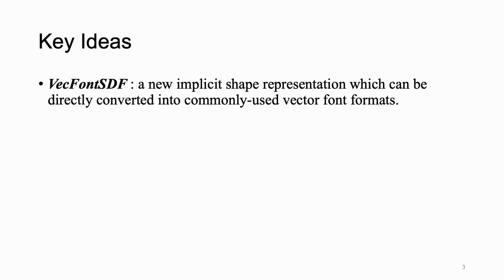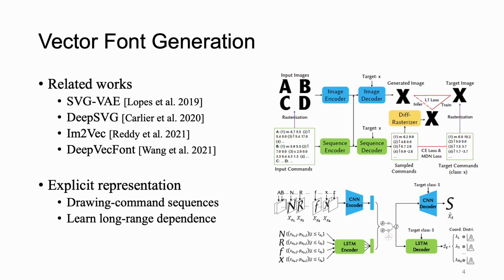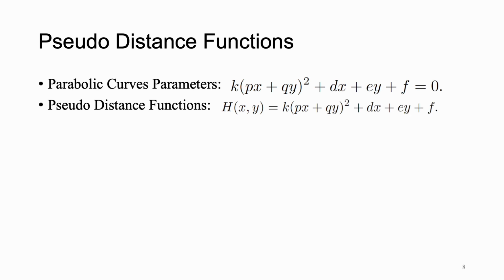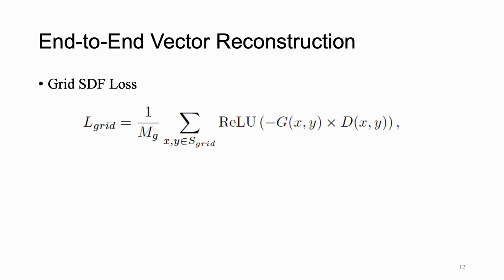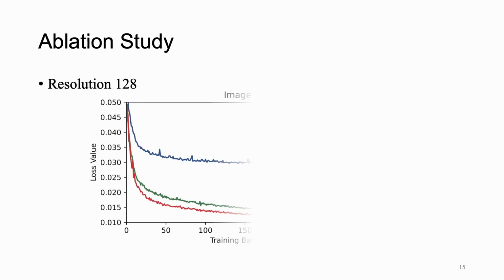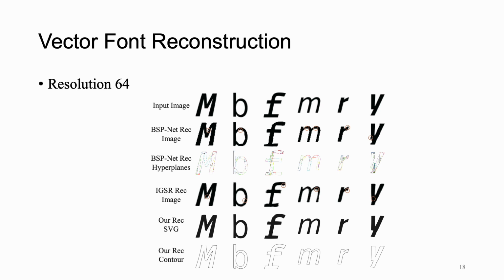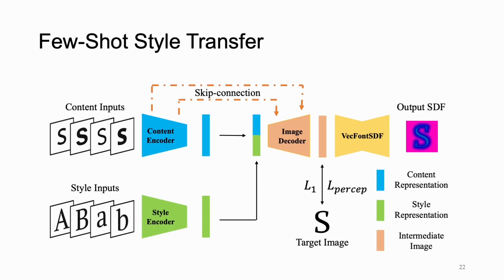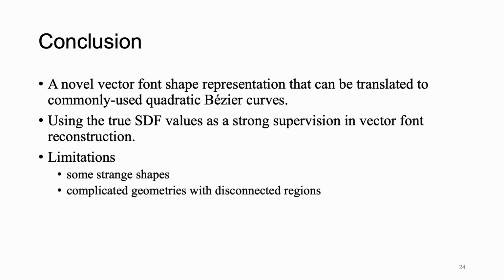[CVPR 2023] VecFontSDF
[CVPR 2023] VecFontSDF: Learning to Reconstruct and Synthesize High-quality Vector Fonts via Signed Distance Functions